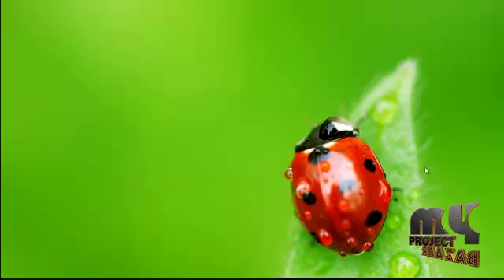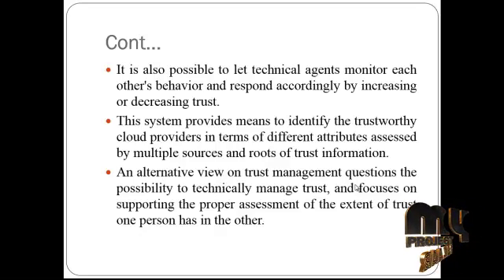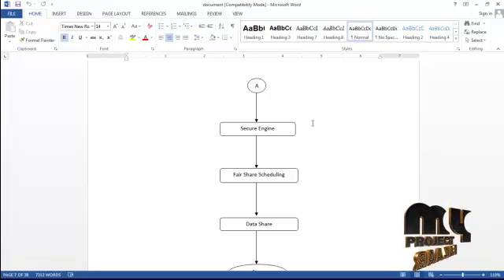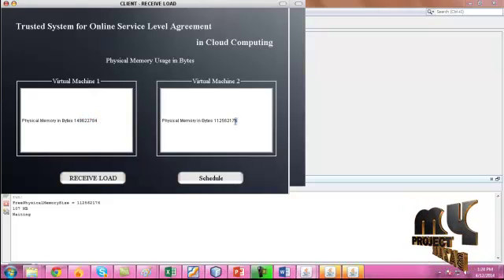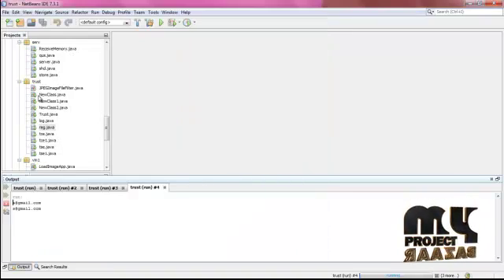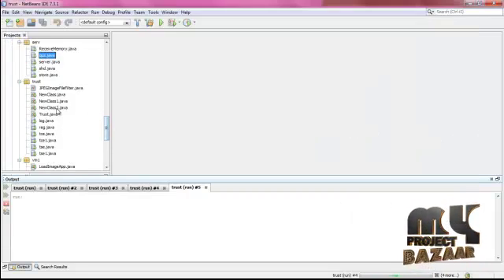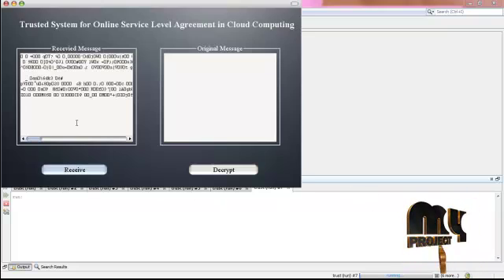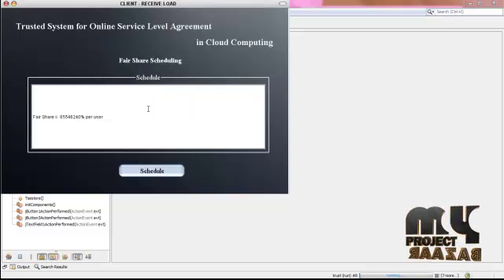Final Year Projects | Towards a Trust Management System for Cloud Computing